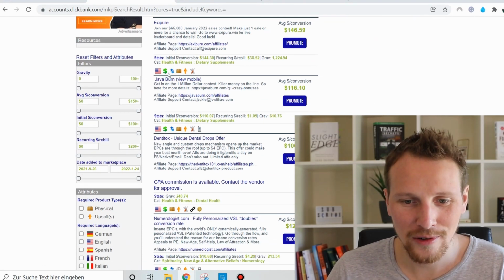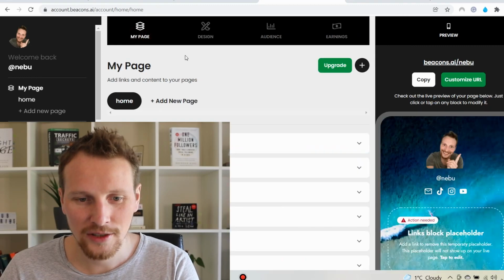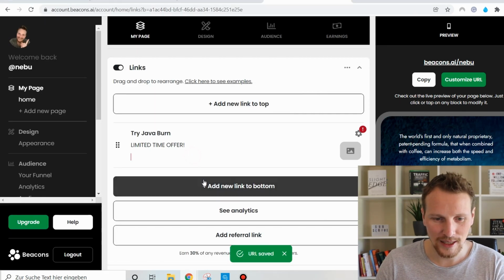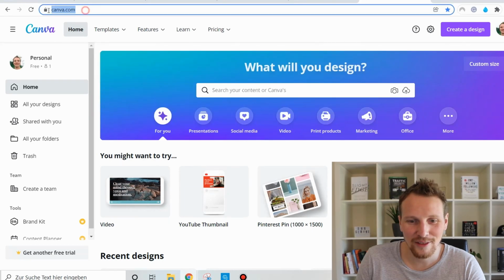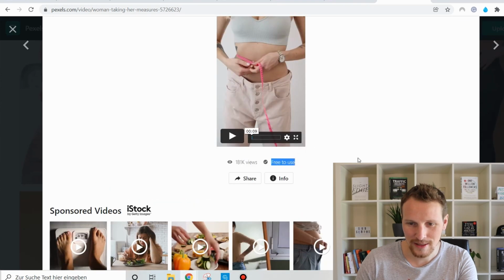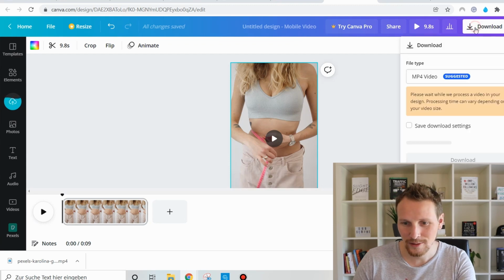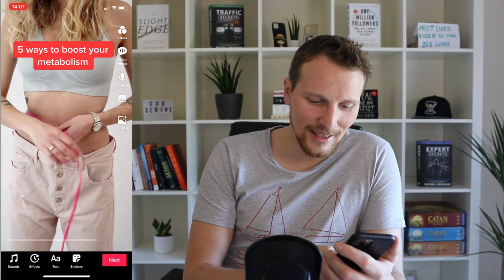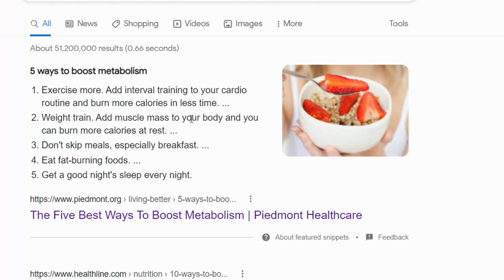DON'T PAY! Free Method to Make Money Online with affiliate marketing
You don't want to spend any money on ads but want to get a lot of views on your offer?
Then, this video is for you. A lot of beginner affiliate marketers don't have a big ads budget and need other (free) ways that people see their offer. Watch this video till the end, and you'll see my favorite free traffic source and how to promote a ClickBank product.

Hi, my name is Sebastian and this channel is all about affiliate marketing and making money online.
If you are a complete beginner and want to know how to start affiliate marketing or how to use TikTok affiliate marketing to make (your first) commission, this is the channel for you.

FREE TRAFFIC Method to make money online with affiliate marketing.

In this TikTok affiliate marketing video, you'll see a free traffic method to promote affiliate offers. First, we'll cover ClickBank.com - the site where we get our offer. Then we build a beacons.ai page. There we put our affiliate link. Then we create a video with Canva and Pexels.  Then you'll discover TikTok as a free traffic source (you can also use Instagram Reels or YouTube shorts). After that, we edit the video and make it ready to post. Then you'll see another TikTok affiliate marketing example.

These are the channels mentioned in the video:
Instagram Reels: makemoneywithstacyla
YouTube shorts: Dave Nick

This video is inspired by Living Delightful Freedom and Make Money with Stacy La

Individual results may vary. The fact that I have made money from these websites does not mean that you too can make the same amount of money. You might make more or less, it all depends on experience, determination, and a lot of other things. You need to know that everything you do and get from this is at your own risk and depends on how much work you are willing to put in. Some of the links in videos on this channel are affiliate links, meaning that some of the purchasing made through the links will give us a commission, without any additional cost occurring to you

Stock Images and Pictures are from Pexels.com and Canva.com